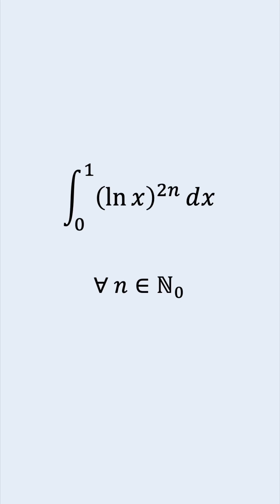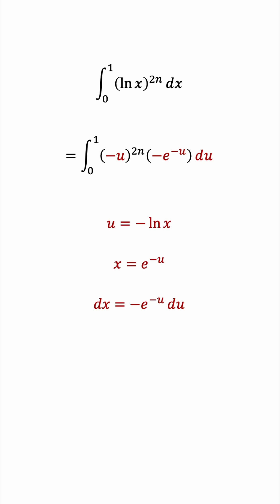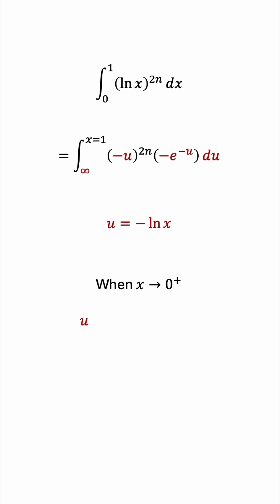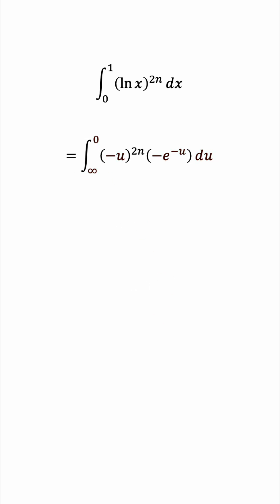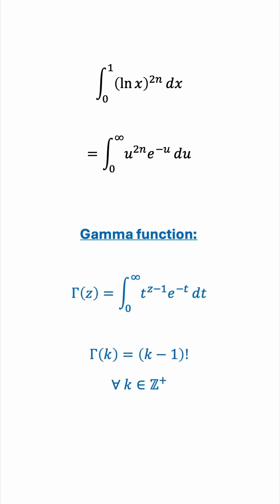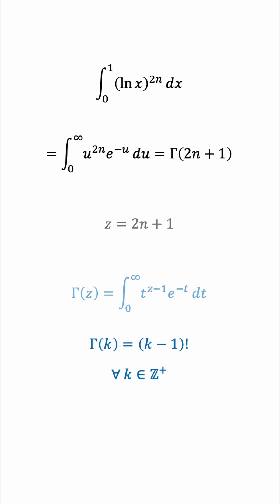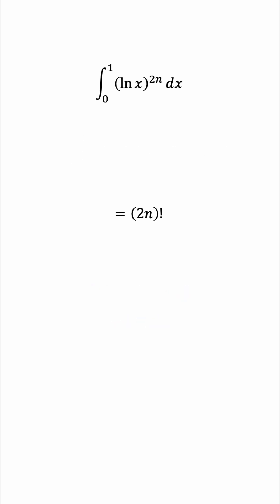A Beautiful Result Using The Gamma Function!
The integral from 0 to 1 of the natural log of x raised to the power of 2n, where n is a non-negative integer.